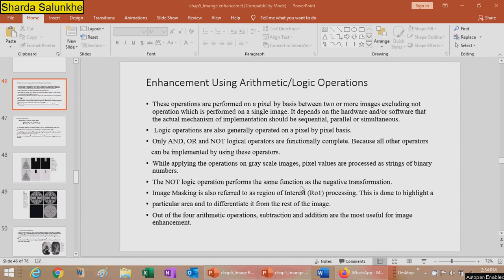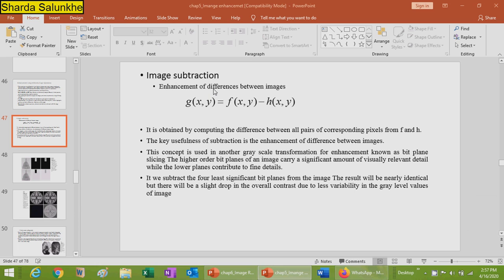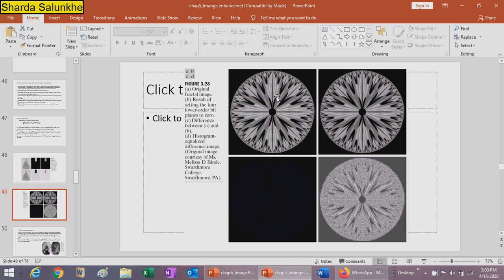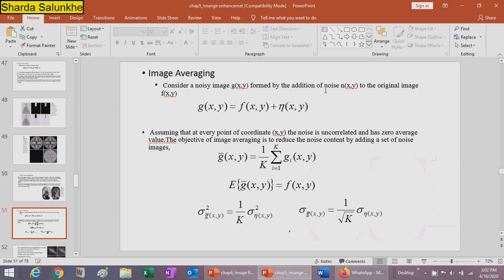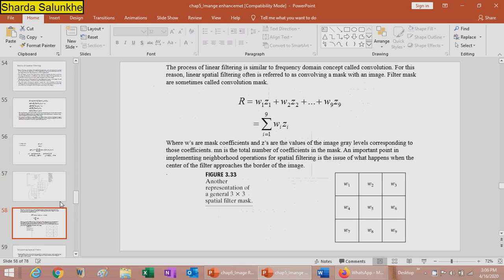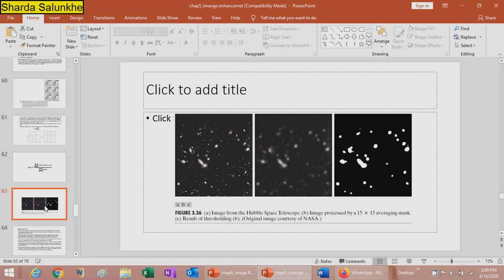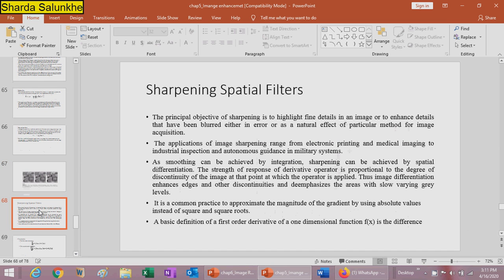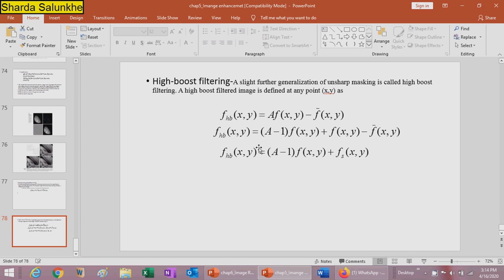Image Enhancement part3 Operations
Ms.S.Y.Salunkhe
Digital Image Processing
Unit5:-Image Enhancement
COntents-Study Of Arithmetic and logical operations used for Image Enhancement